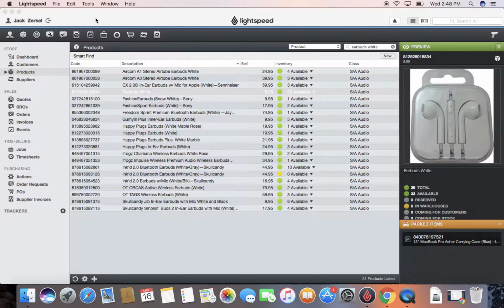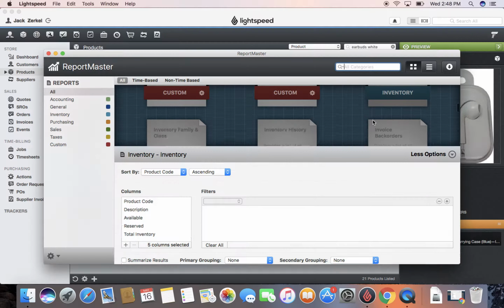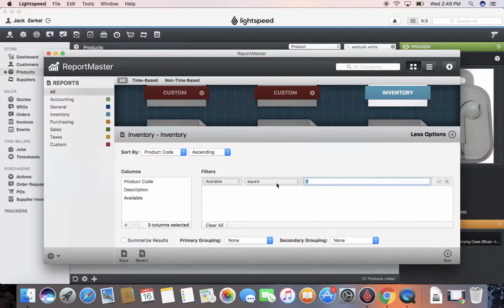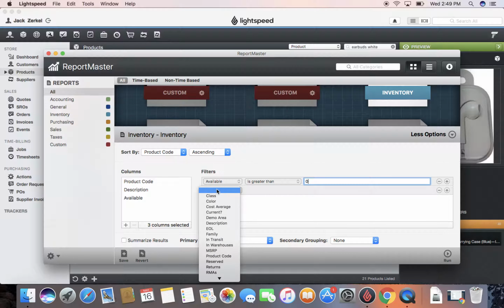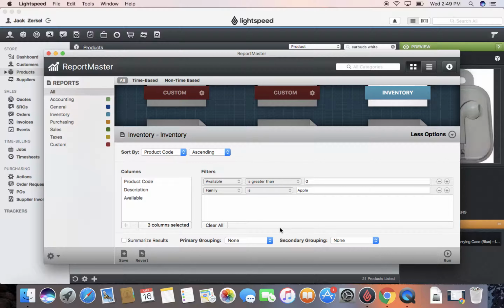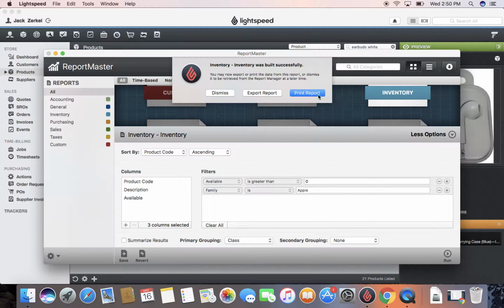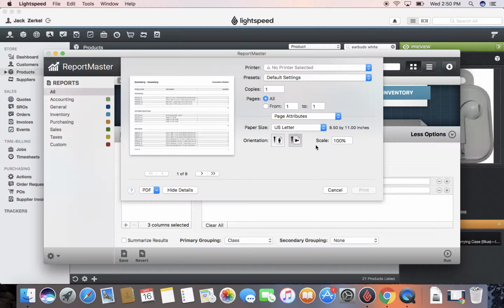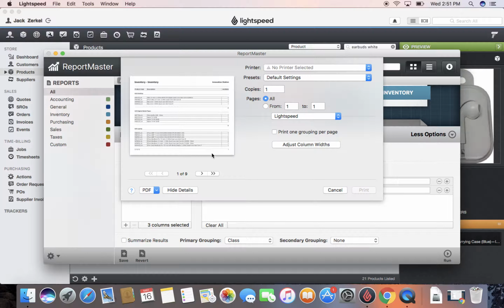Inventory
How to create inventory counts in LightSpeed